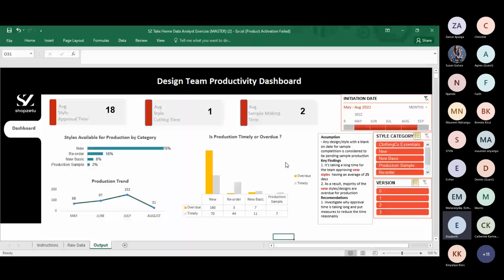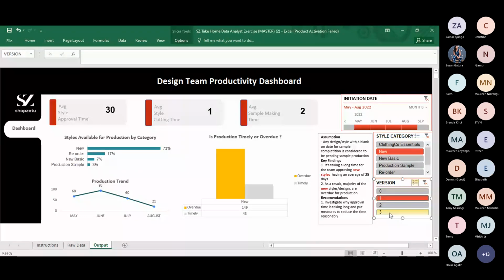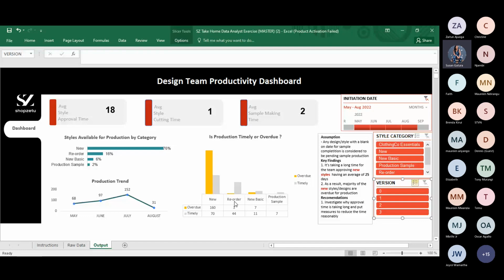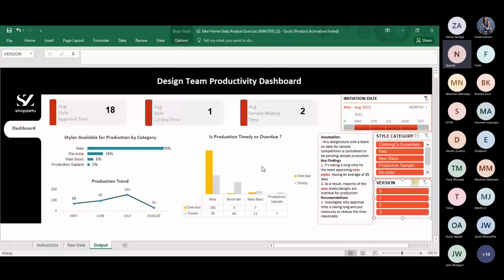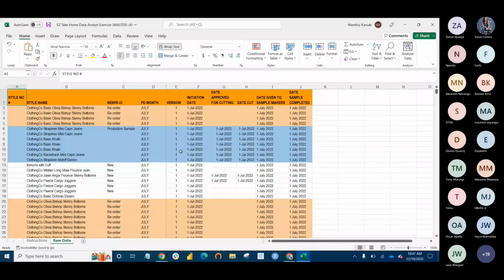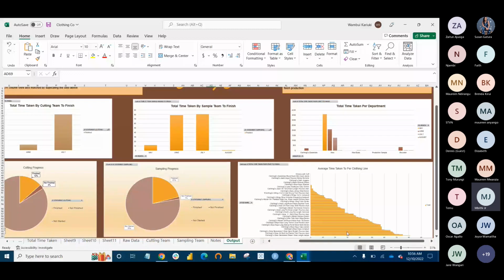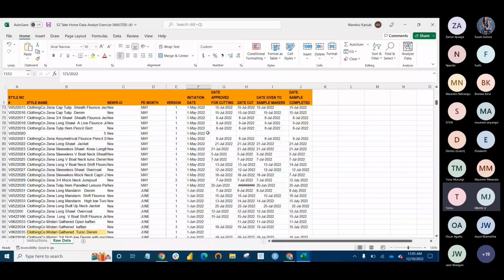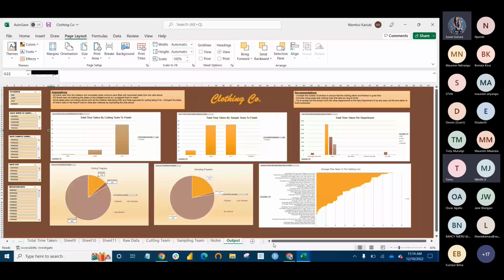Dashboard presentation Challenge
We had a challenge to analyze a fashion industry dataset. In this session, the participants take us through their analysis and we give feedback and later vote on the person who won the challenge.